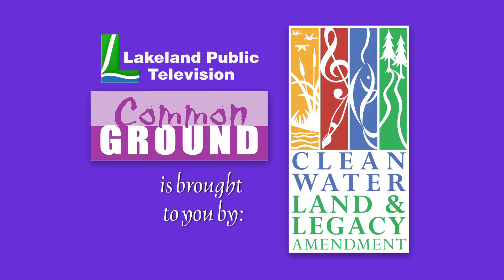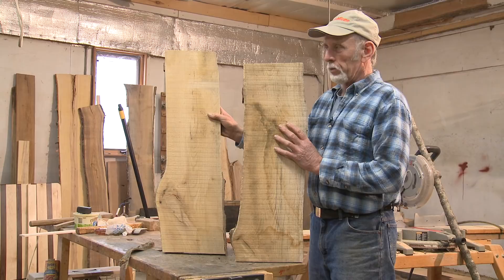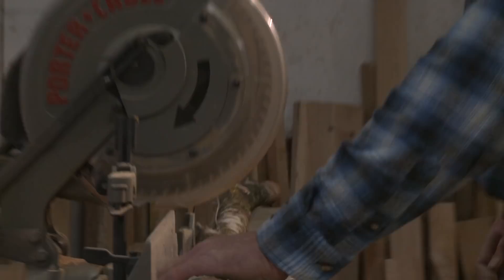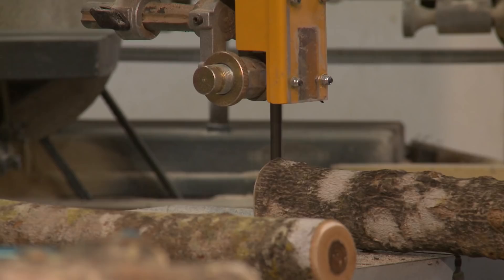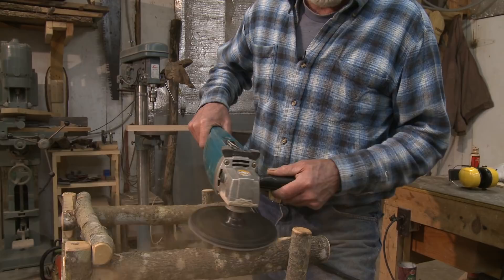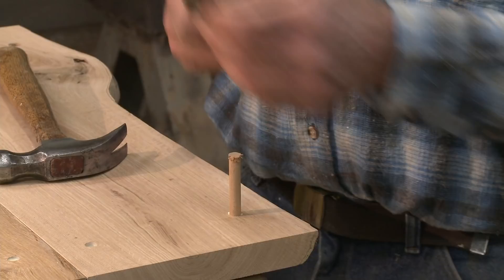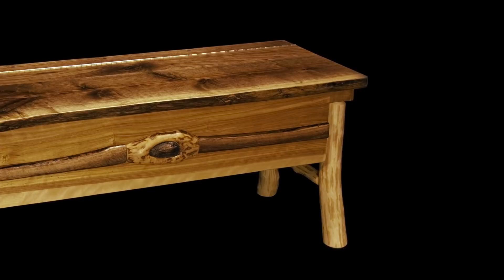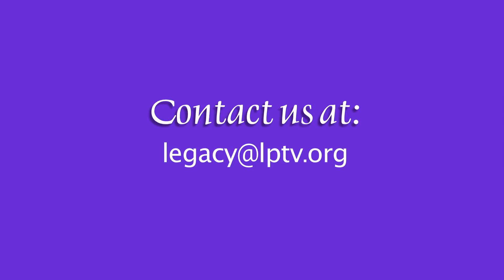Common Ground: Duane Shoup - Woodworker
Duane Shoup of Wildwood Rustic Furnishings creates a rustic end table from maple and oak as explains his love of wood-working.

The Clean Water, Land and Legacy Amendment & the Minnesota Arts and Cultural Heritage Fund